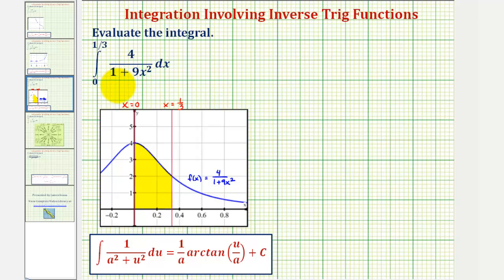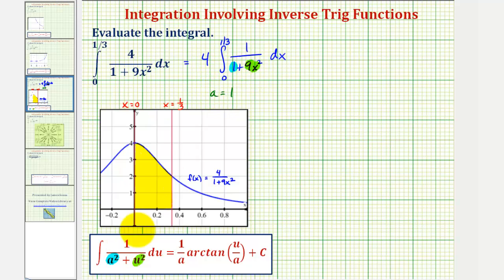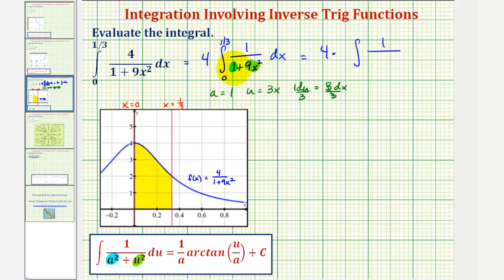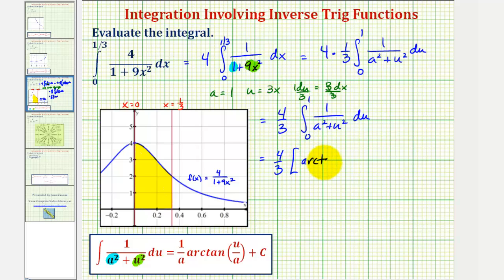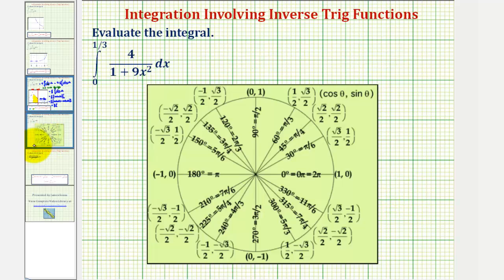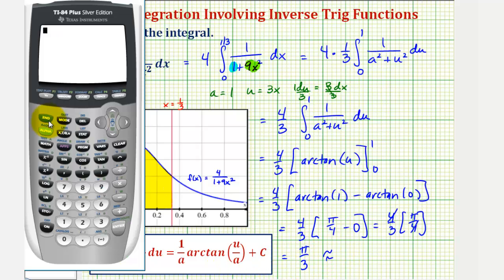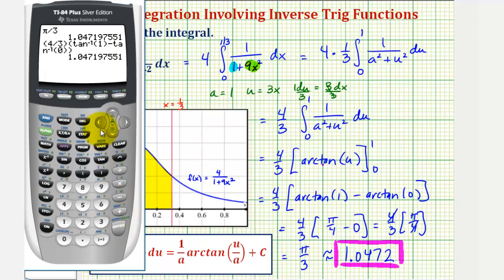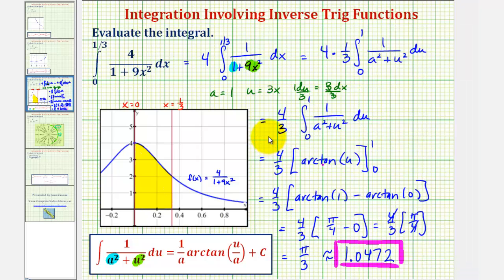Ex: Definite Integration Involving Inverse Tangent with U-Substitution - 1/(a^2+u^2)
This video explains how to determine the value of a definite integral in the form of 1/(a^2+u^2).